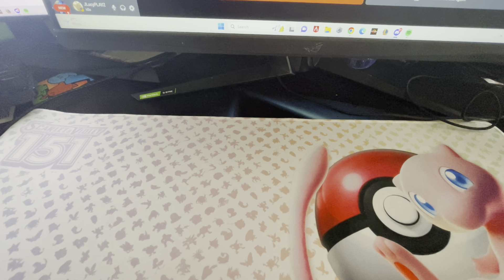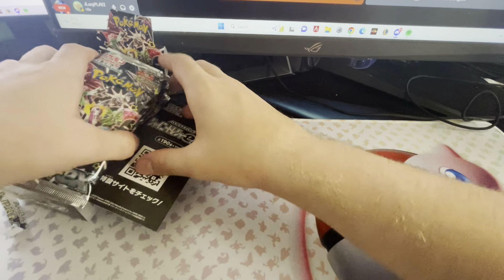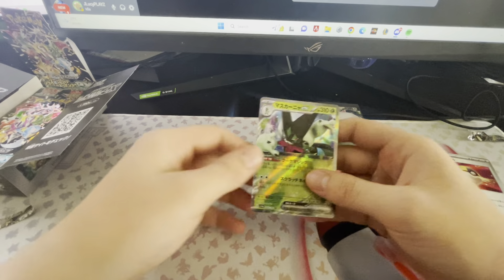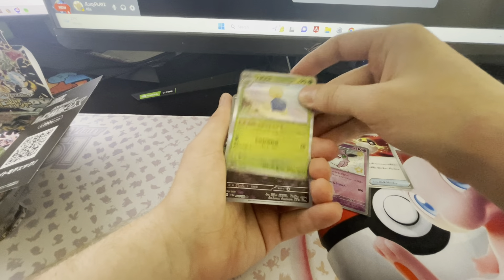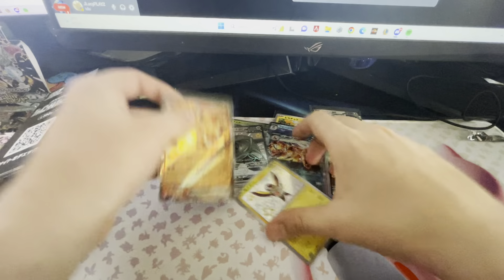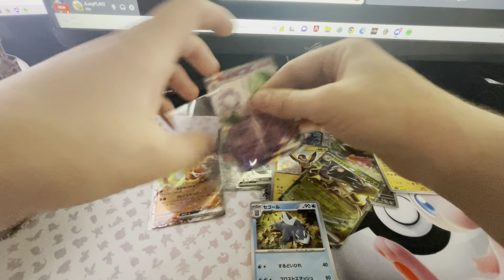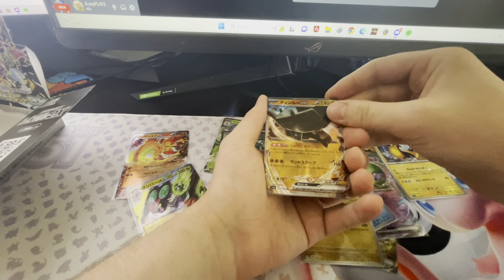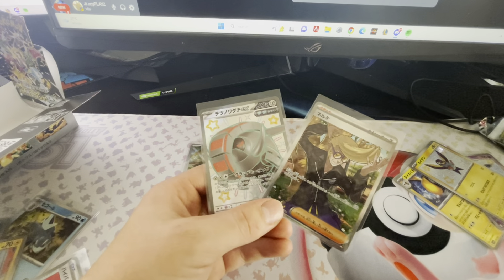Opening up the *NEW* Pokémon Shining Treasures Booster Box!!